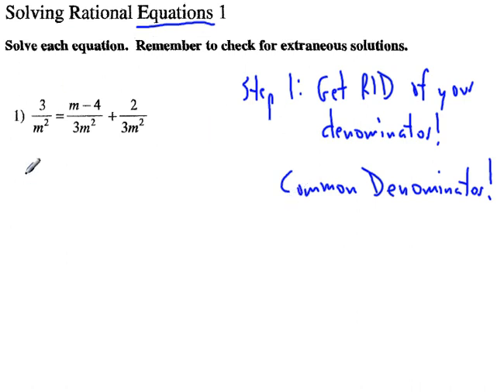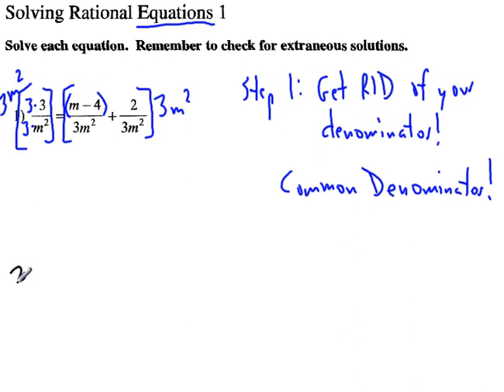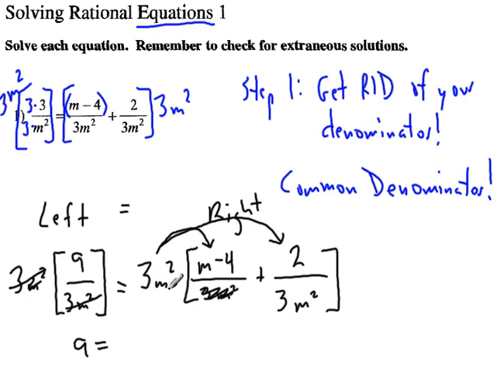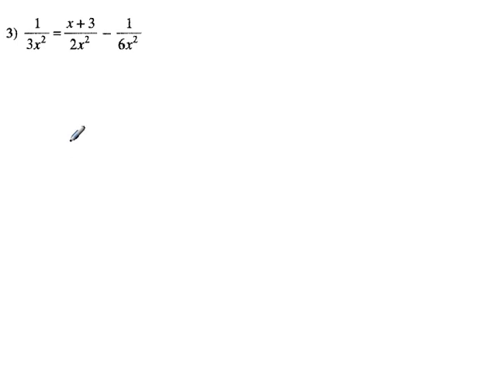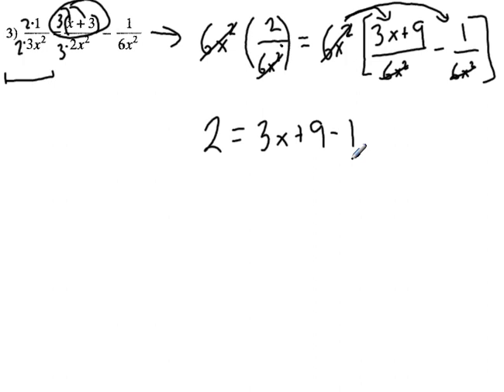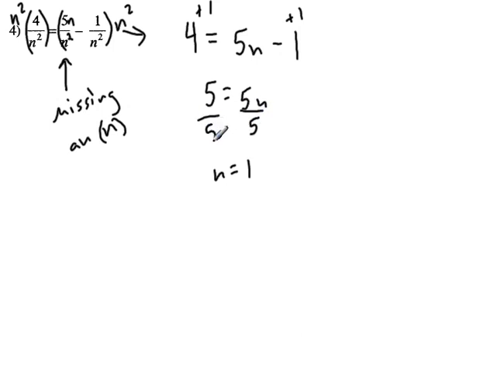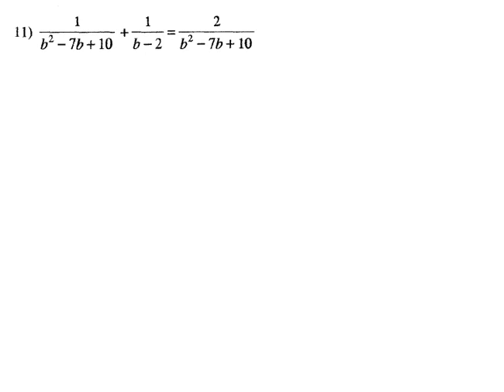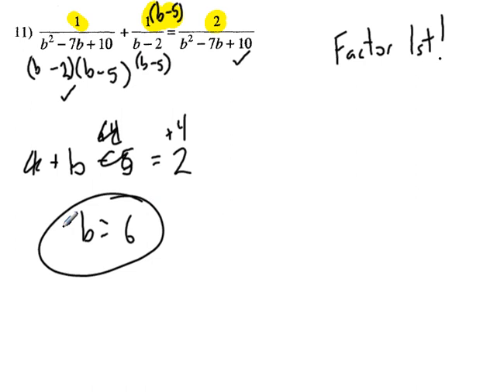Adding and Subtracting Rational Equations 1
PLA Algebra I.  Examples and worked-out solutions from the lesson.